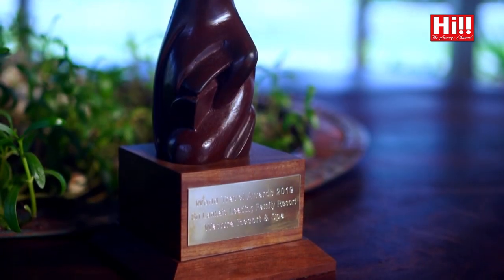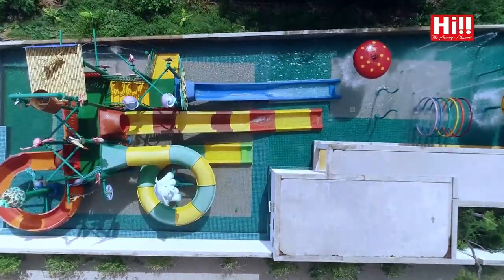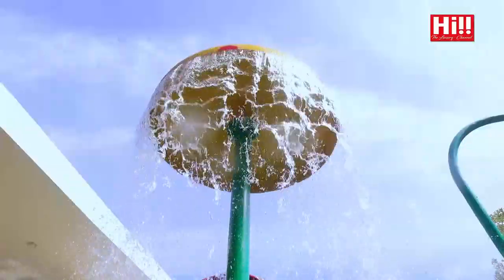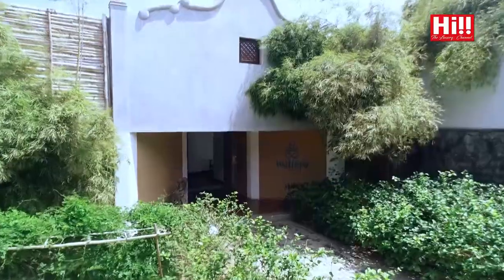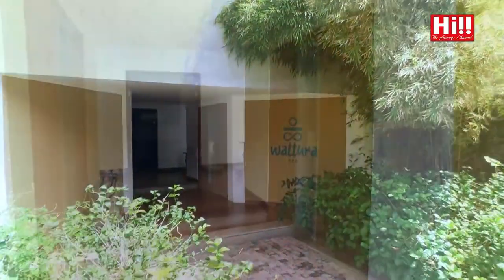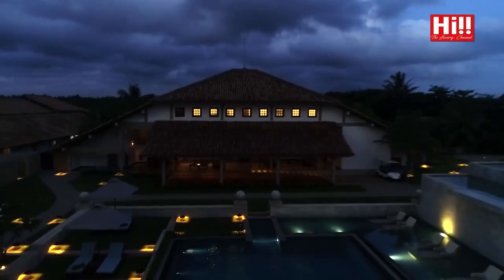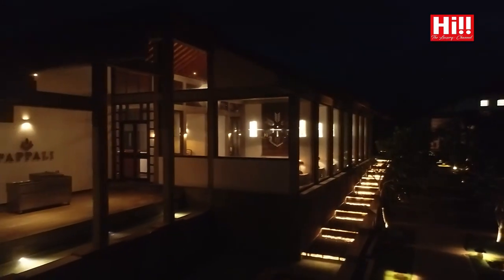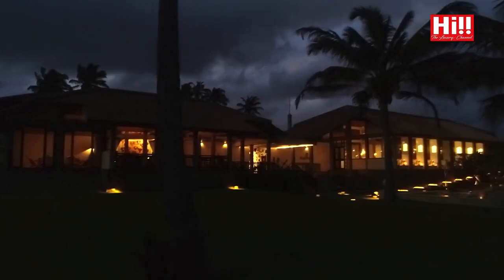SPACE | Wattura Resort and Spa | Part 2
SPACE featuring Wattura Resort and Spa Negombo

Your Luxury Channel.

Hi!! TV: ► Dialog Ch. 121 ► PEO Ch. 121 ► Dish TV Ch. 2510